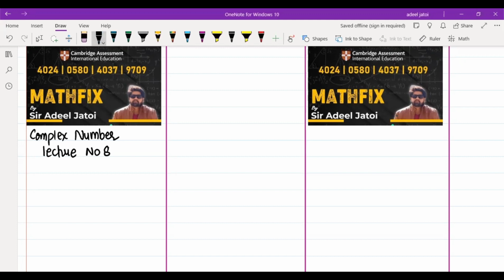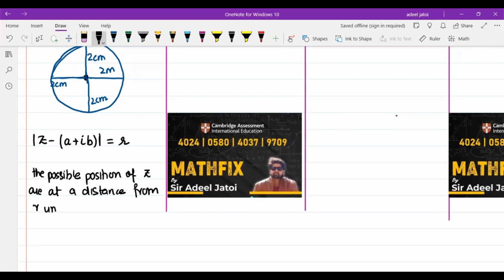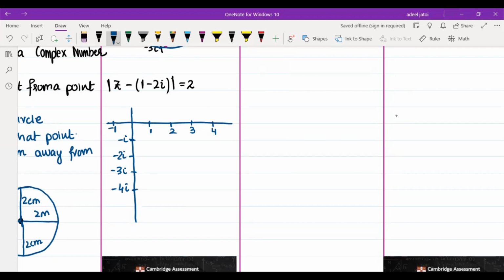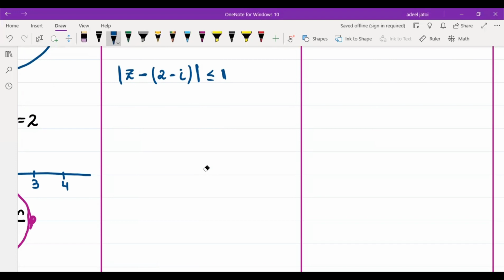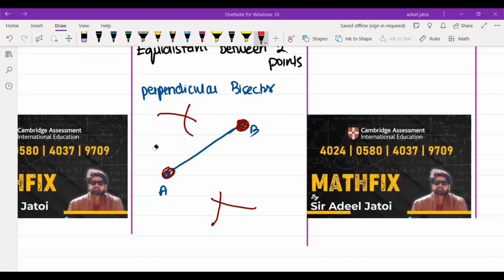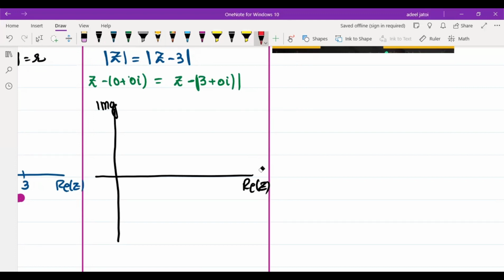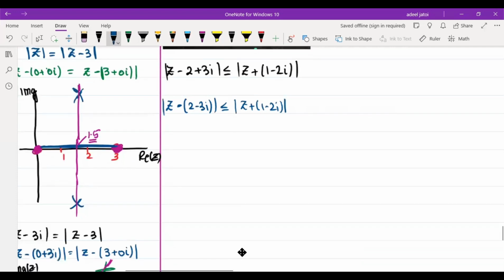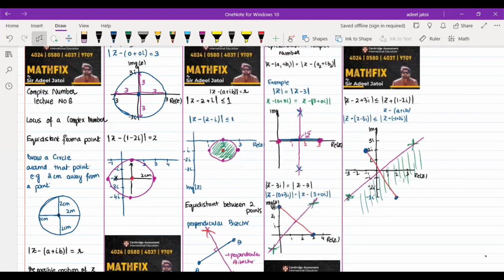9709 P3 Complex Number Lecture No 8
9709 P3 Complex Number Lecture No 8: Exploring the Properties of Complex Conjugates
Welcome to Lecture No 8 of our 9709 Mathematics series! Today, we will delve into the intriguing world of complex numbers and explore the properties of complex conjugates.

What Will You Discover in This Lecture?
Understanding the concept of complex conjugates and their significance
Exploring the properties of complex conjugates and their applications
Real-world examples to demonstrate the use of complex conjugates in problem-solving
Practice exercises to reinforce your understanding
The Importance of Complex Conjugates:
Complex conjugates play a vital role in simplifying calculations involving complex numbers. They enable us to manipulate complex expressions with ease and clarity, making them a fundamental concept in mathematics and engineering.

Key Topics Explored in Lecture No 8:
Definition and properties of complex conjugates
Multiplying and dividing complex numbers using conjugates
Applications of complex conjugates in equations and expressions
Solving complex number problems through examples
How to Make the Most of This Lecture:
Engage actively with the material by taking notes and attempting practice problems
Participate in discussions and ask questions to deepen your understanding
Apply the concepts of complex conjugates to real-life scenarios for practical insight
Join Us for an Exciting Exploration of Complex Conjugates!
Embark on a journey to unravel the mysteries of complex conjugates and enhance your problem-solving skills. Tune in to Lecture No 8 as we delve into the properties and applications of complex conjugates in mathematics and beyond.

We are thrilled to have you join us on this educational voyage!

Feel free to use and adapt this content for your YouTube video lecture on the topic "9709 P3 Complex Number Lecture No 8."